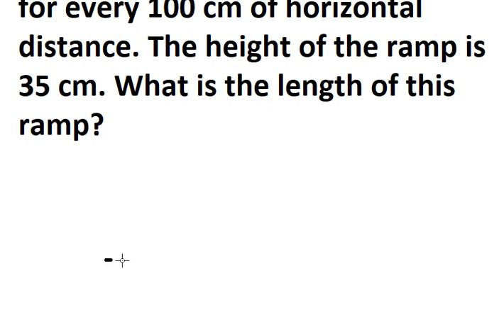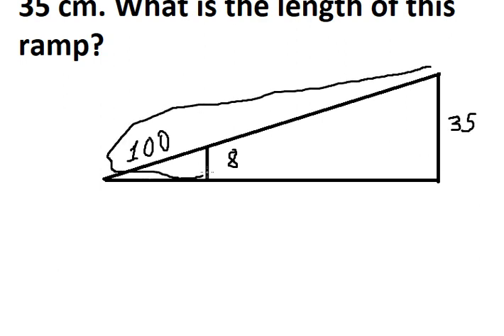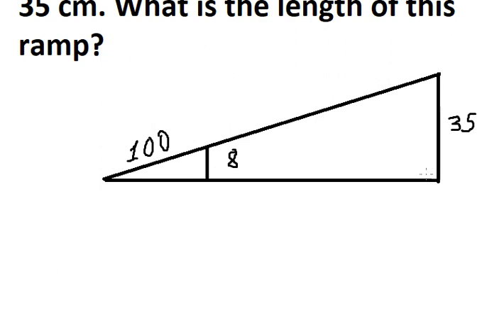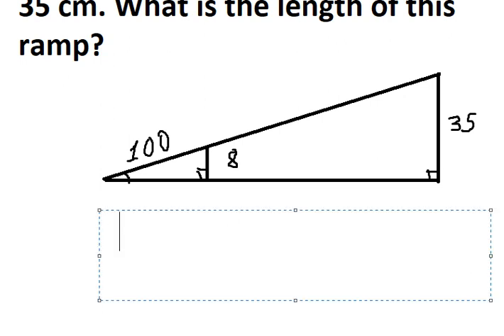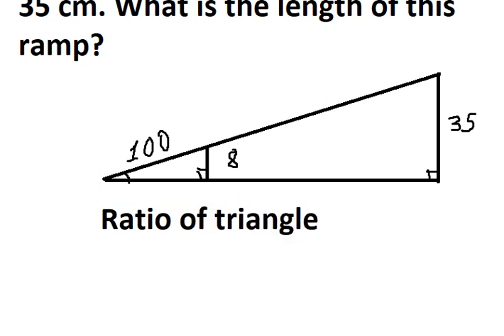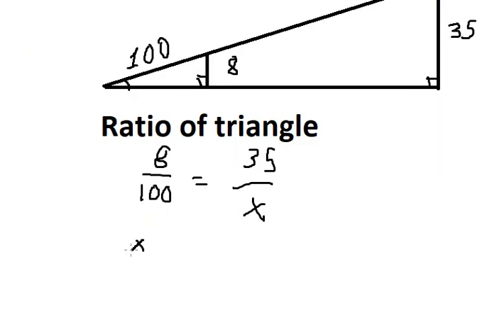Algebra Help: A wheelchair ramp is to be rated at 8%, which means that it rises 8 cm for every 100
Full question:
A wheelchair ramp is to be rated at 8%, which means that it rises 8 cm for every 100 cm of horizontal distance. The height of the ramp is 35 cm.